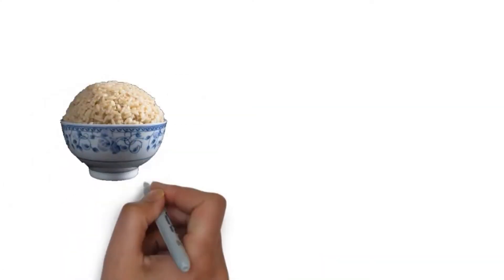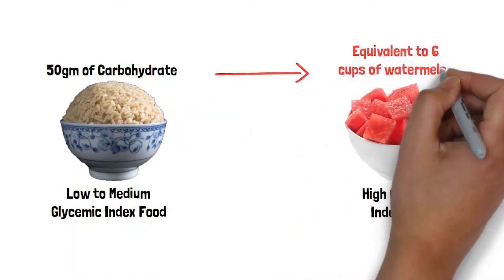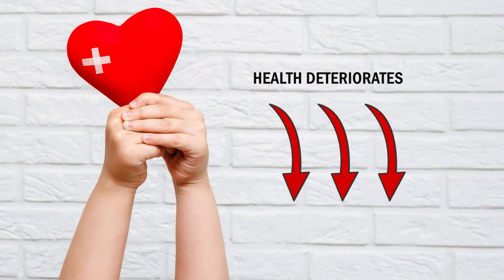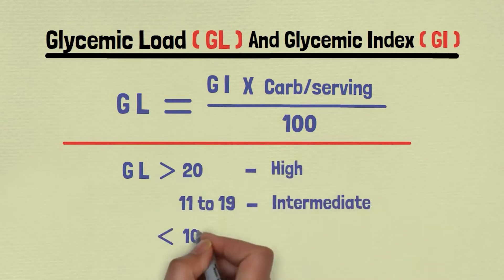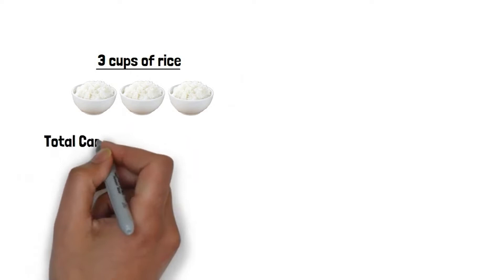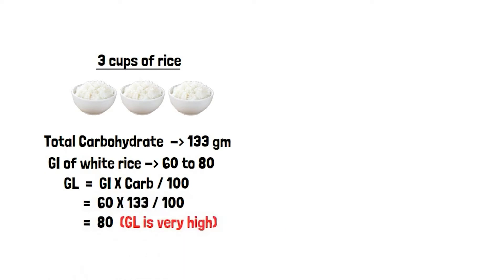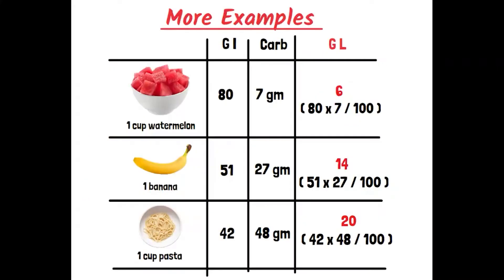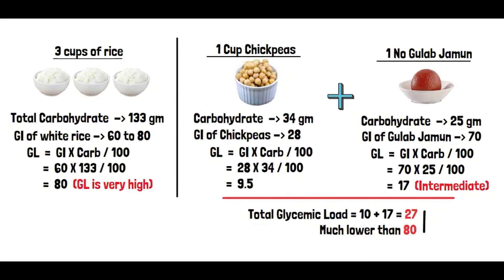Glycemic Index vs Glycemic Load? Which Is Better To follow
Glycemic Index vs Glycemic Load? Which Is Better To follow To Take Control of Your Diabetes?
If you're struggling to control your diabetes both Type 1 and Type 2, you might think you have to give up all your favorite foods. But that's not the case!

Sometimes patients with diabetes make food choices based on glycemic index alone, without considering glycemic load. This can have deleterious effects on their blood sugar.

Even though glycemic index is helpful, the glycemic index chart is based on 50gm carbohydrate per serving. People can still ingest too many carbohydrates inspite of their low GI and affect their blood sugar.

Once you understand the concept of glycemic index and glycemic load, you can make smart choices that will allow you to enjoy your favorite foods while still keeping your diabetes under control.